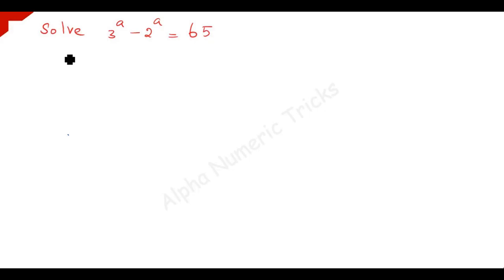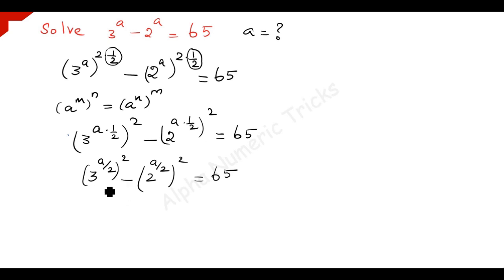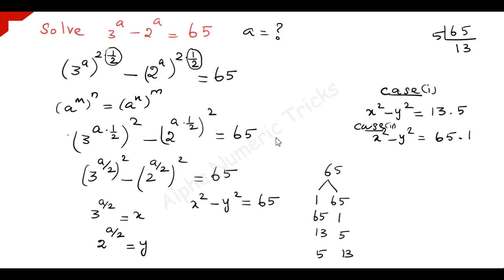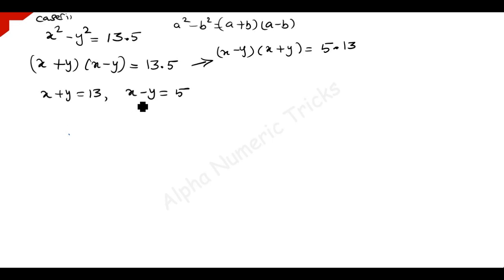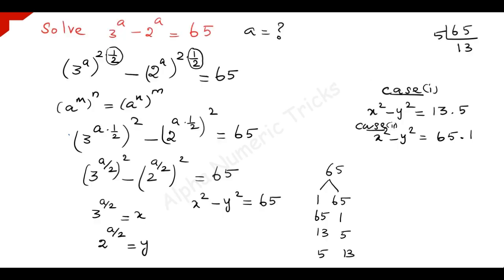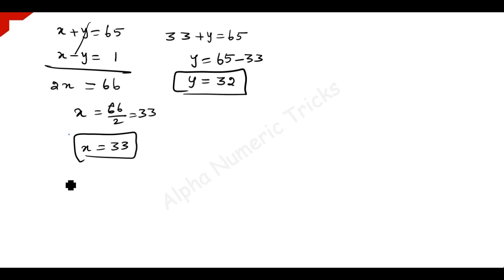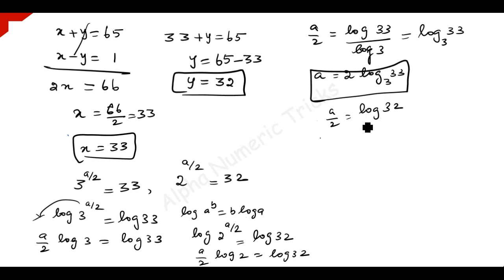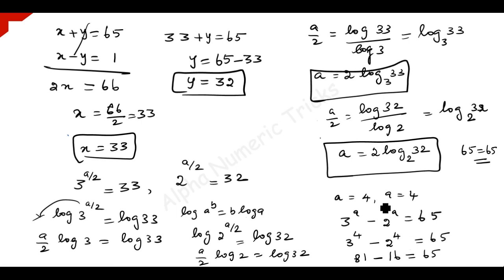Math olympiad 3^a-2^a=65|Math olympiad problem|AlphaNumericTricks